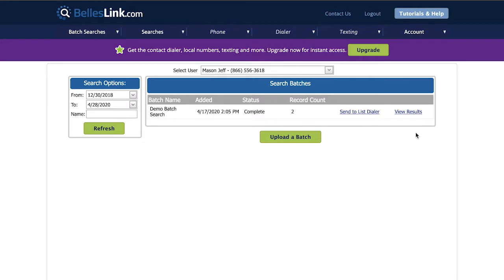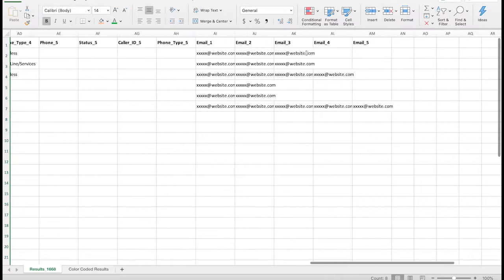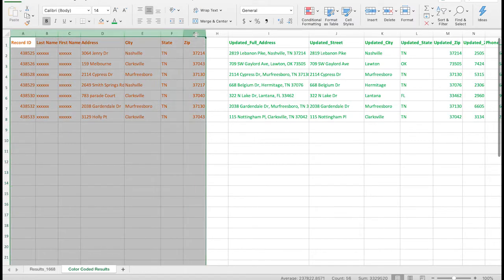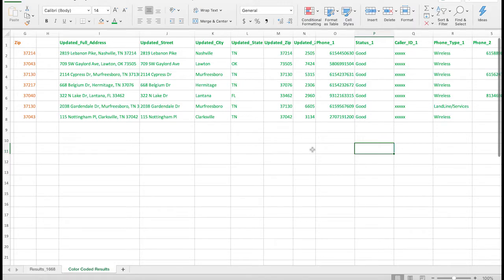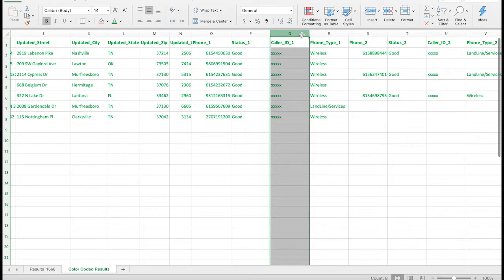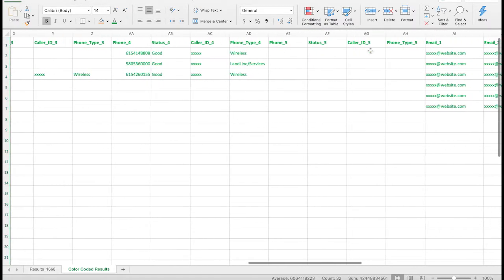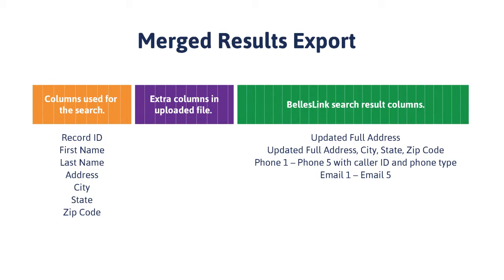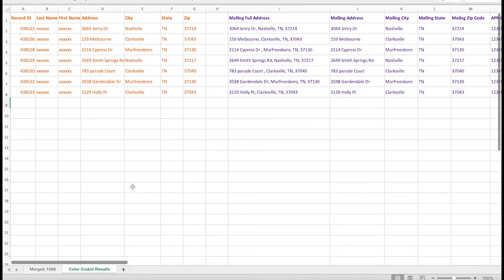Batch Skip Tracing Search Results Explained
When exporting your batch skip tracing results from BellesLink you can choose either a Results Only export or a Merged Results export. In this video we take a look at what makes each export different and talk about which you should use.